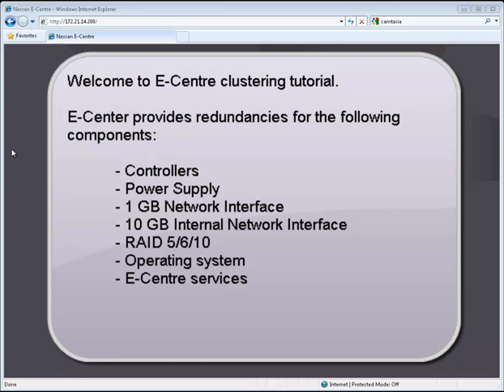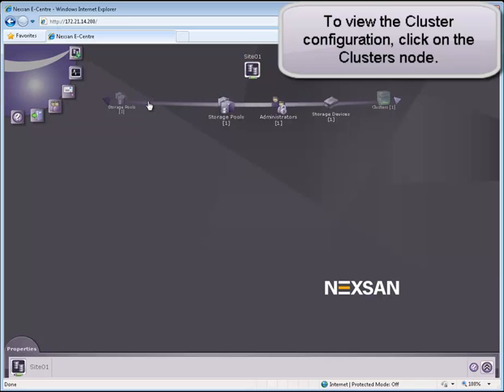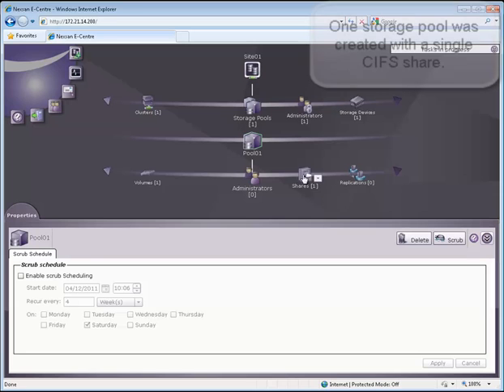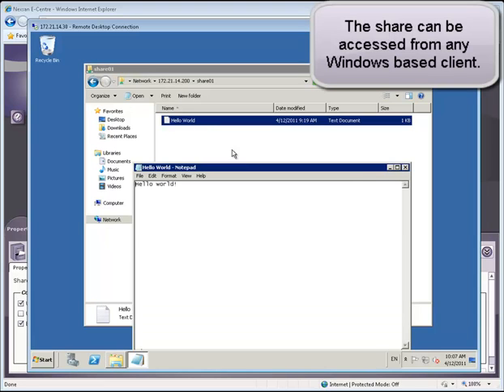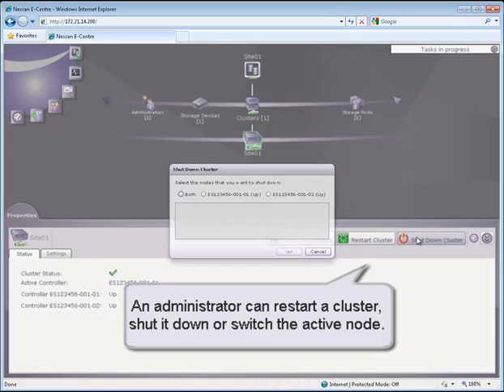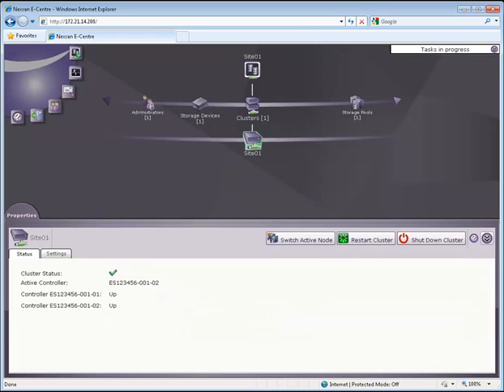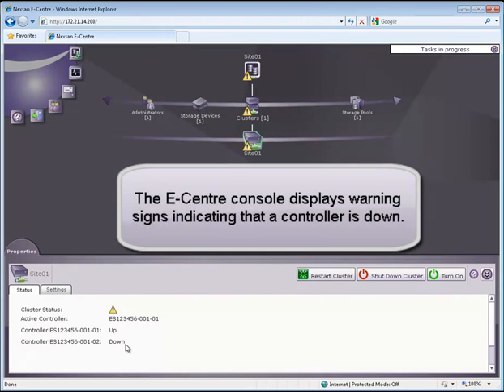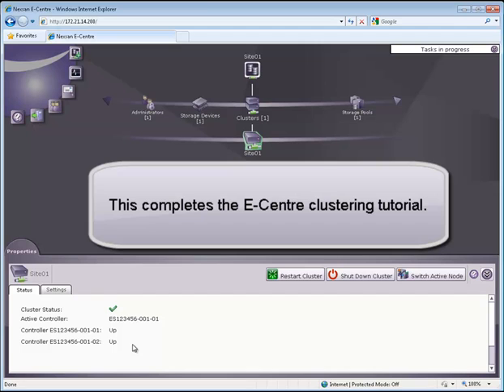Nexsan E5000 Management Part 1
This video will guide you through a Nexsan E-Centre Deployment and Overview